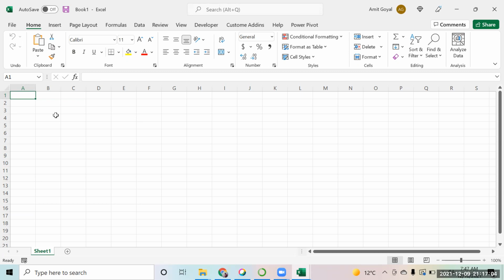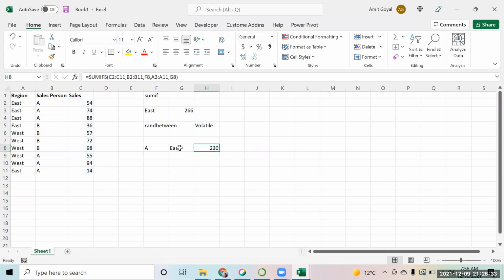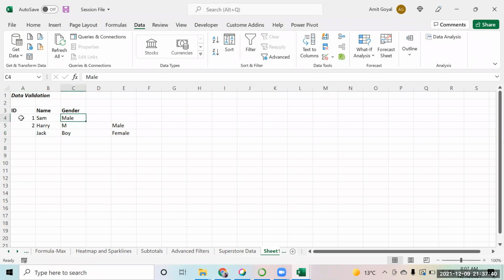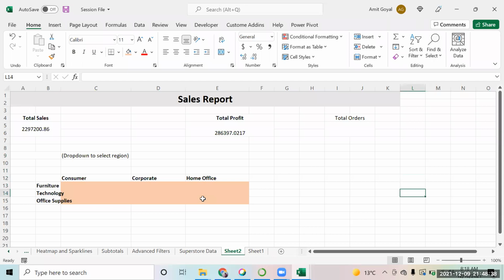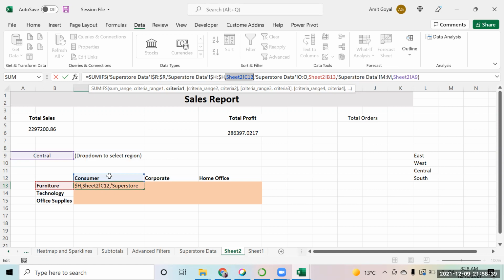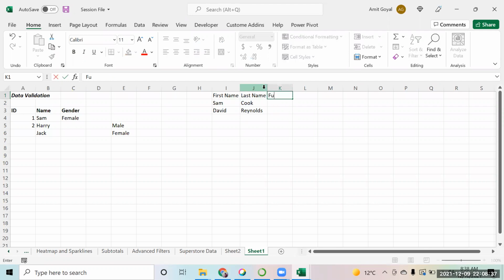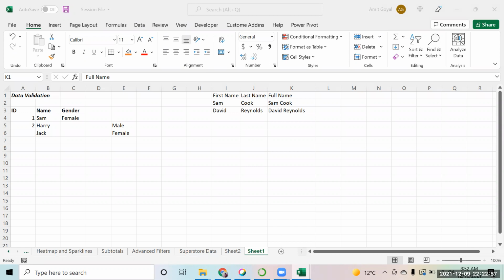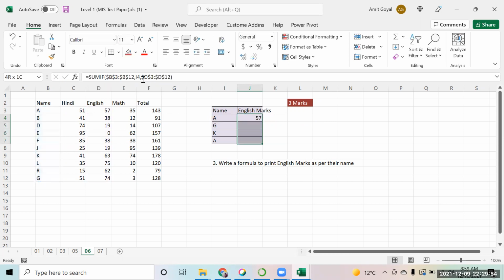Excel Session 6 (12/9/2021) by Amit | Intuites Data Analyst Taining & Placement Dec 2021 Batch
Excel Session covering topics on Functions, Formulas, Calculations